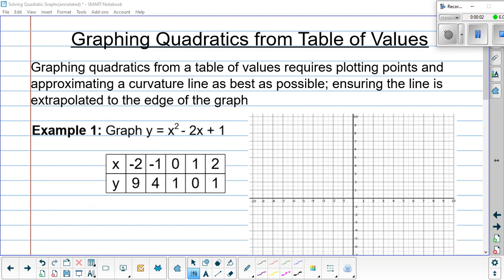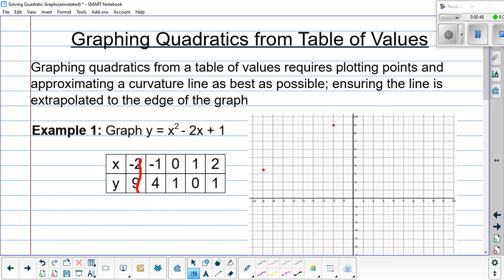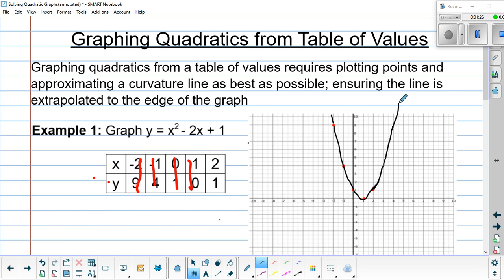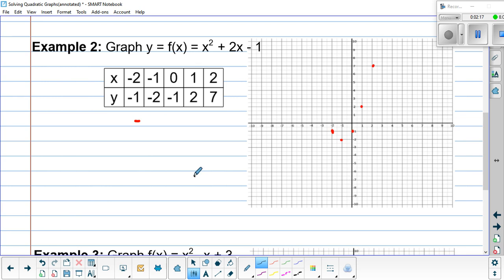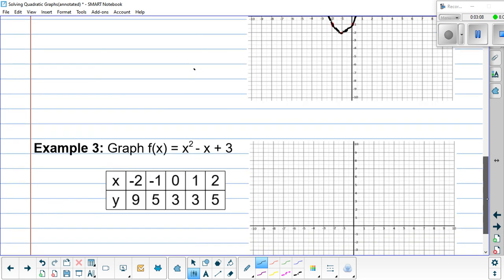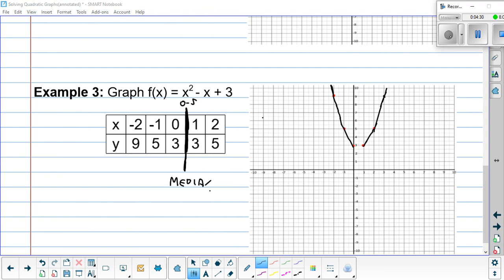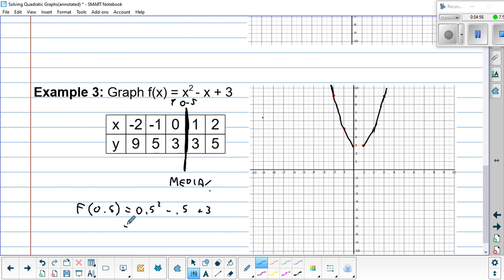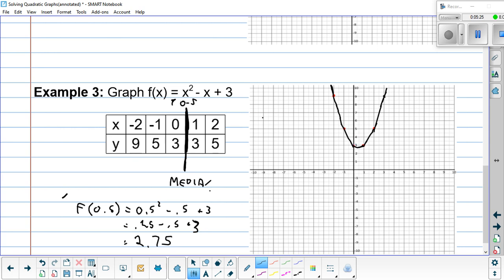176 - Solving Quadratics Graphically - Graphing From A Table Of Values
How to graph from a table of values for a quadratic function